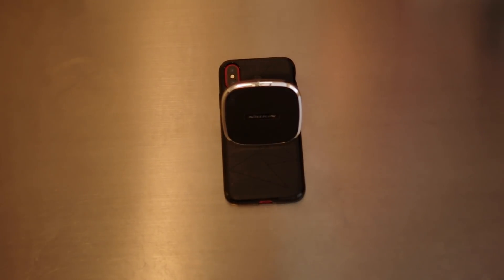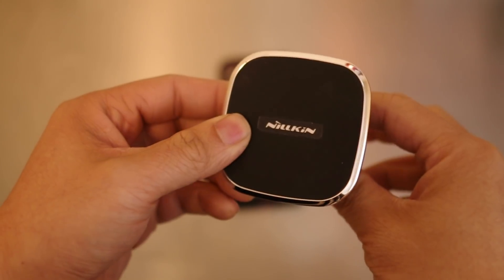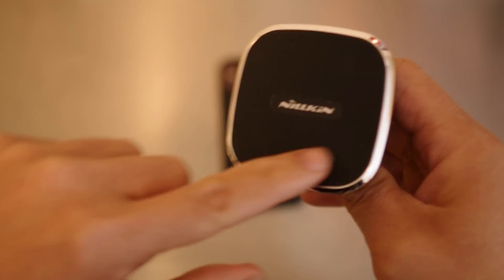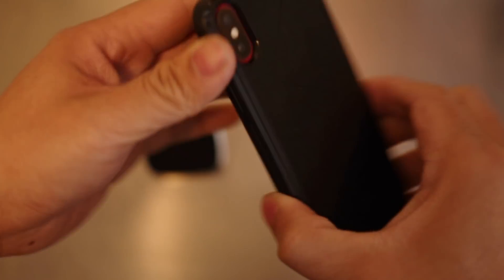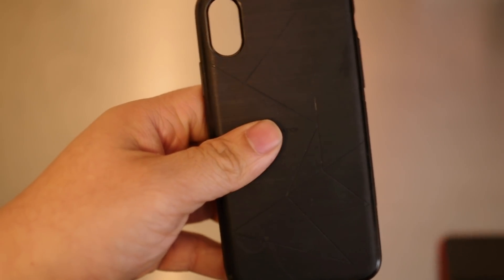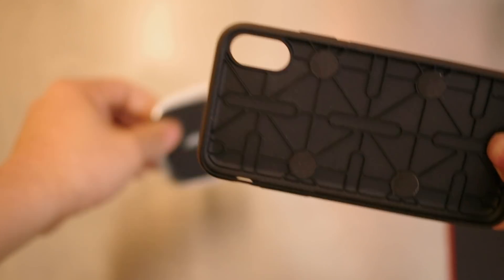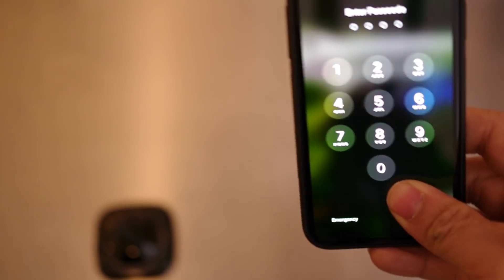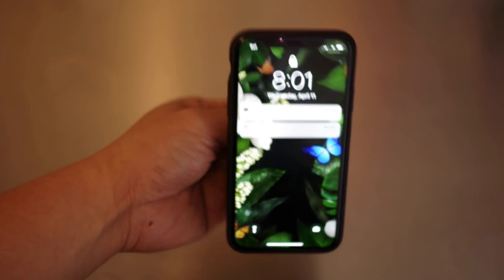Don't Buy the Belkin Car Magsafe Mount - BUY this instead! Nillkin Magnetic Car Mount Review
Magnet Plate:
Amazon CA
Amazon US:
Wireless Charging Base w/ Car mount:
Amazon CA
Amazon US
iPhone X XS case with Magnet Backing:
Amazon CA
Amazon US

Hey!
Let's give it a go!

Matthew 11:28-30
28 “Come to me, all you who are weary and burdened, and I will give you rest. 29 Take my yoke upon you and learn from me, for I am gentle and humble in heart, and you will find rest for your souls. 30 For my yoke is easy and my burden is light.